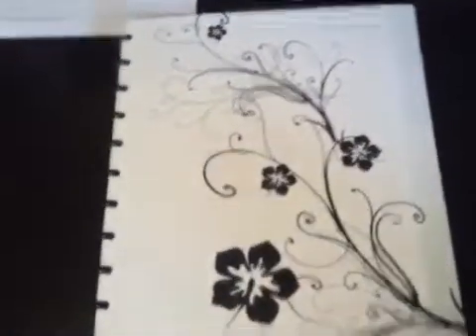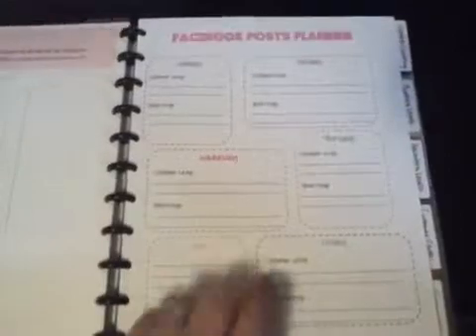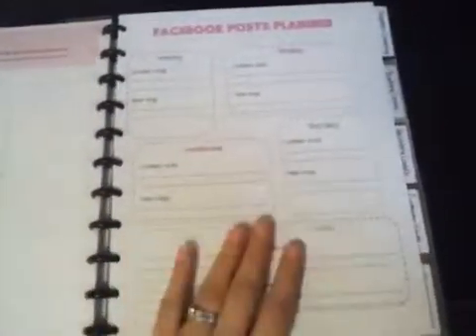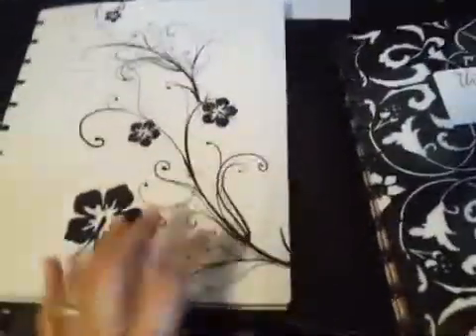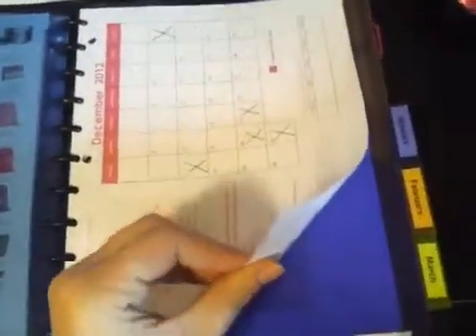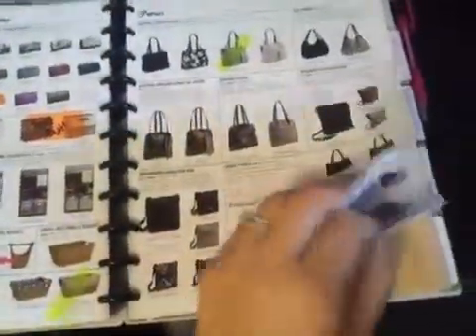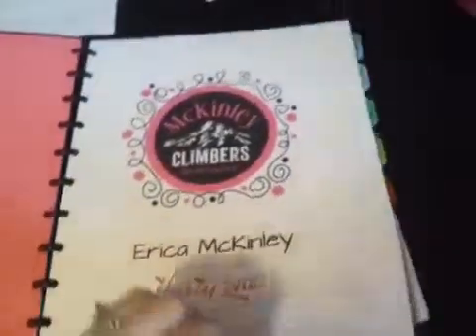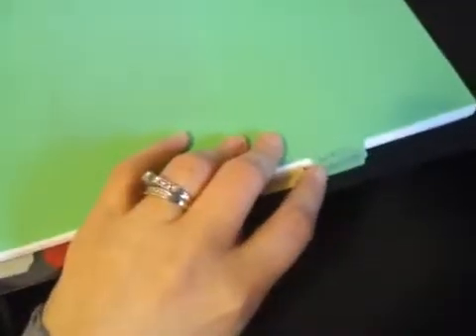My ARCs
This is how I organize my whole business!